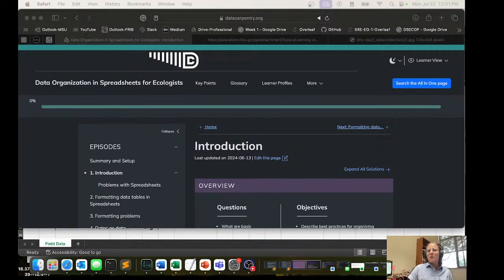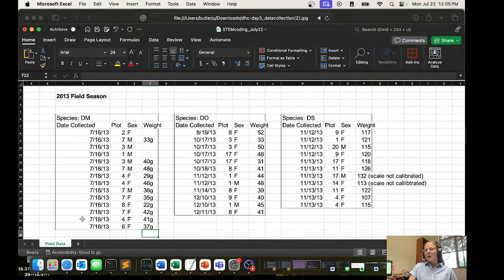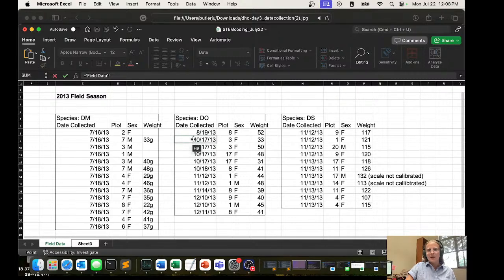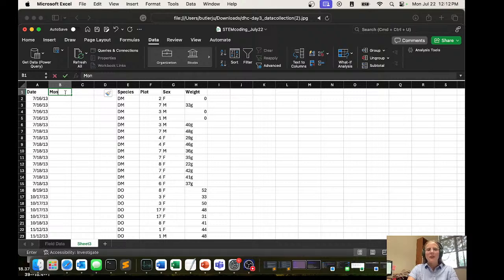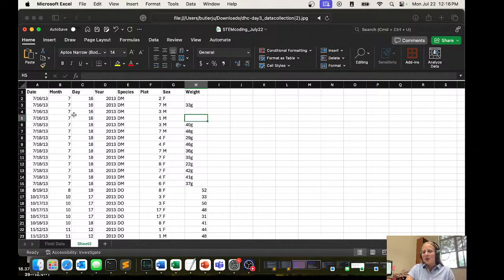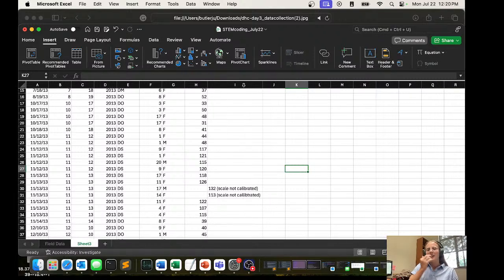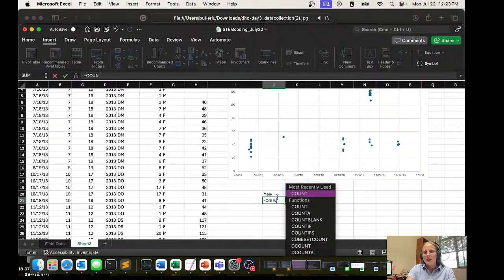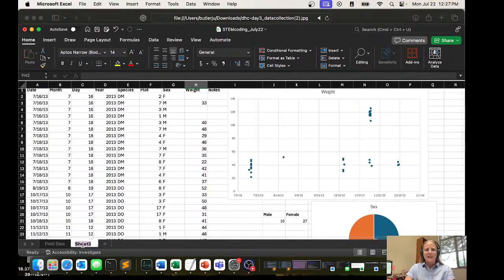STEM coding Data Science training - Day 6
00:00 Start of video
22:05 START OF SESSION
26:09 Data set in Excel